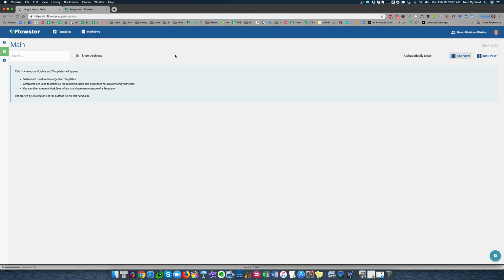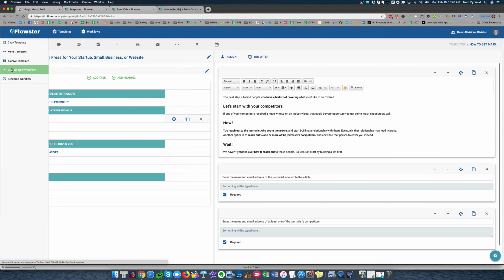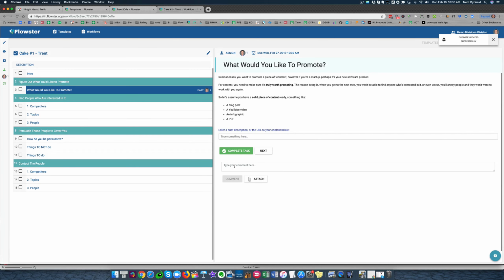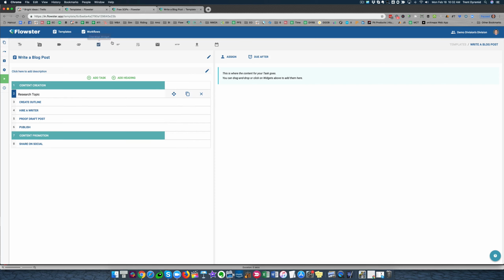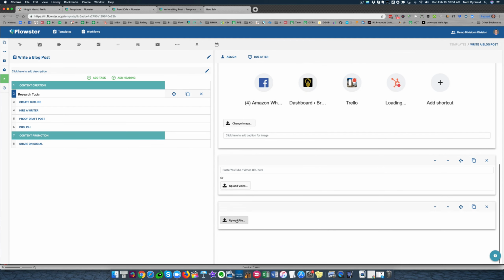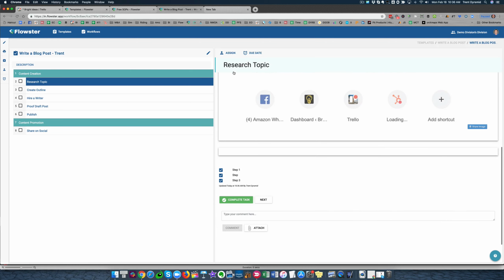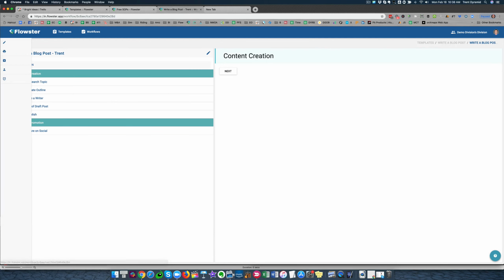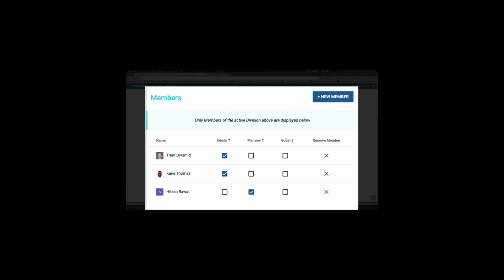Flowster Overview Video (OUTDATED)